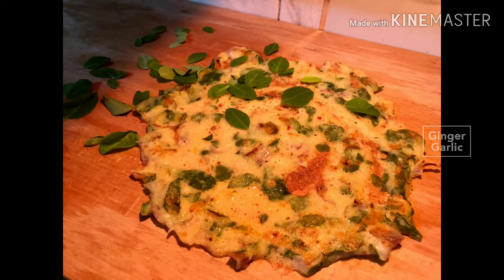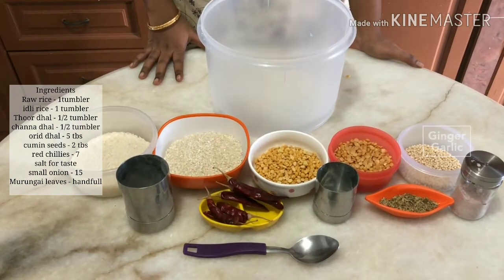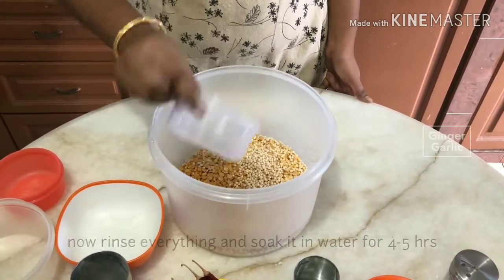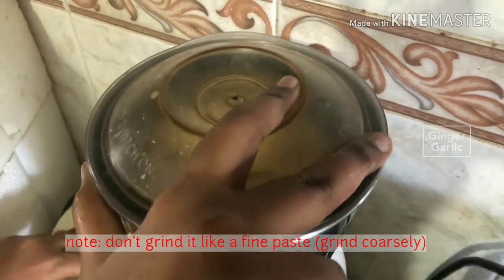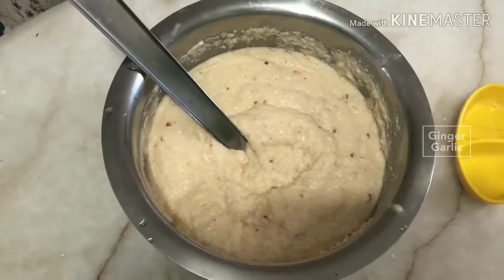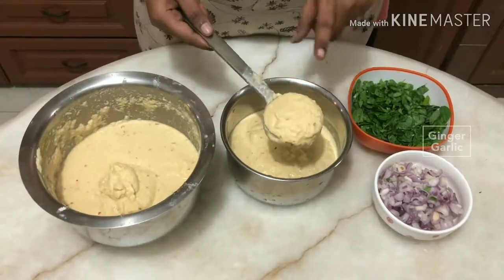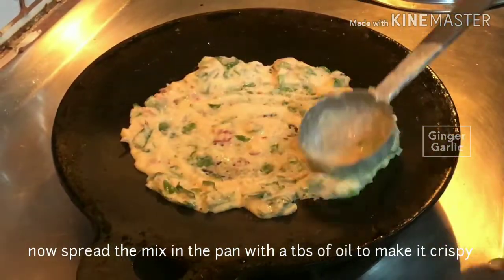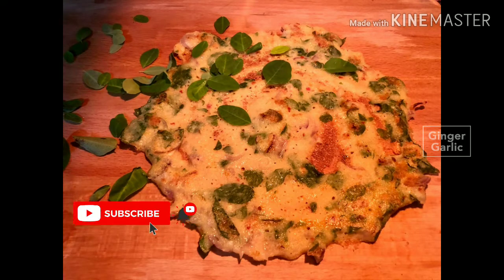Murungai Keerai Adai | முருங்கைக்கீரை அடை | Drumstick leaves Adai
தமிழில் செய்முறை விளக்கம் | செய்முறை விளக்கம் 5 நிமிடத்தில்